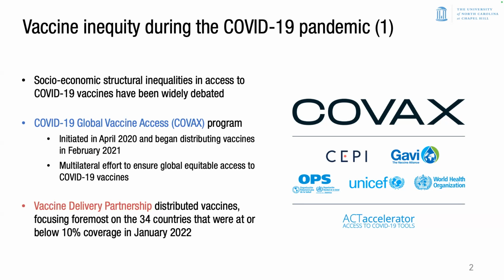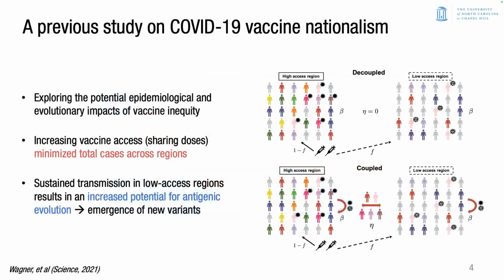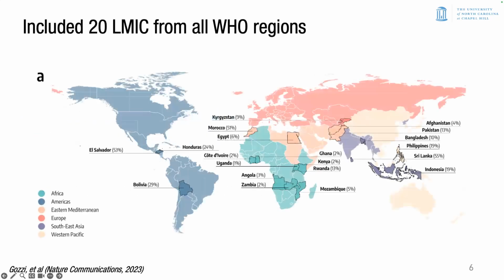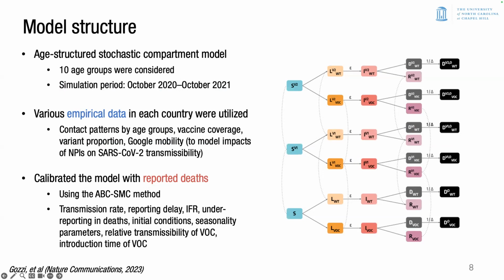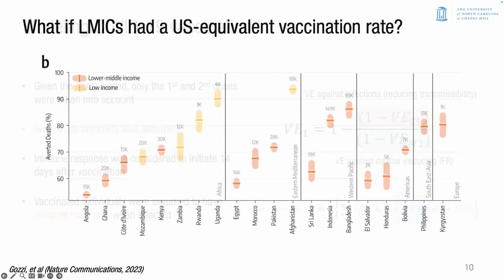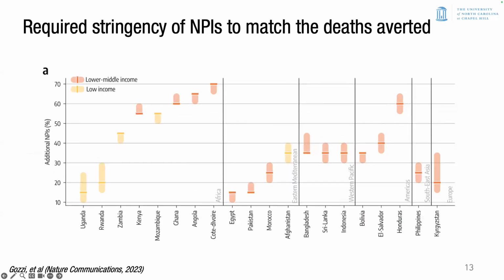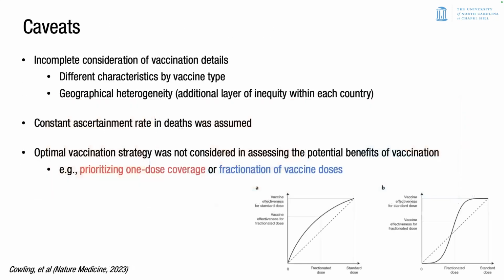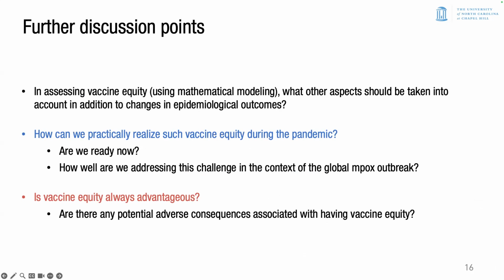CCDD Mathematical Modeling Journal Club Jan 2024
Janurary 17th, 2024: Sung-mok presents Gozzi et al. 2022, Estimating the impact of COVID-19 vaccine inequities: a modeling study.